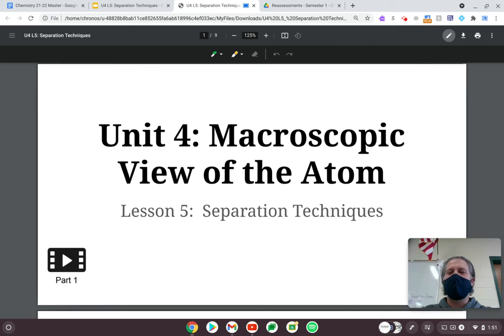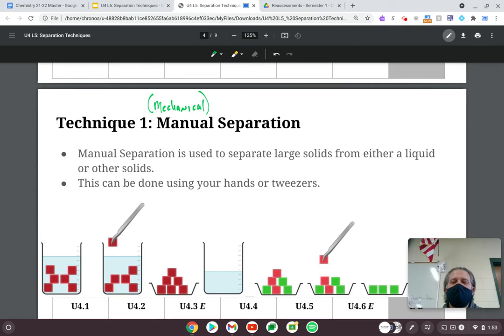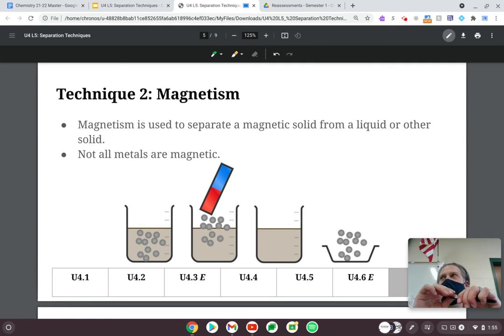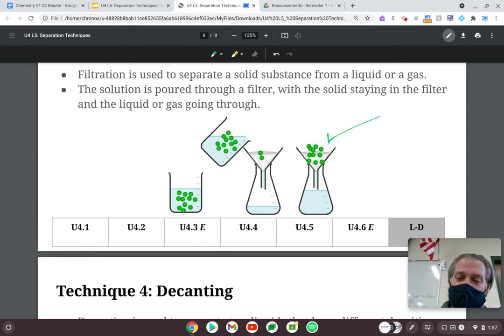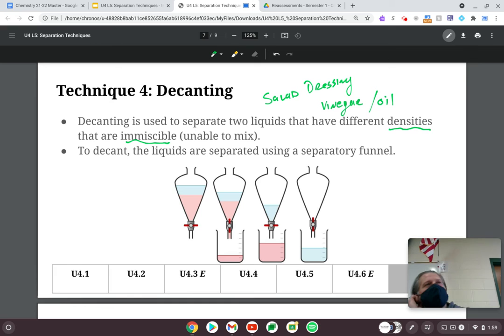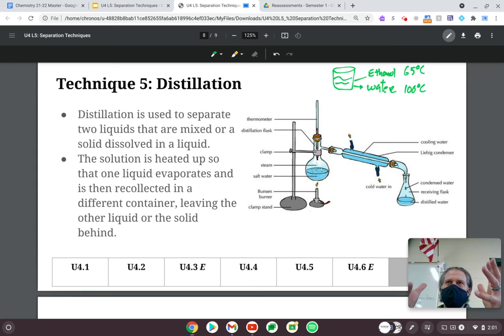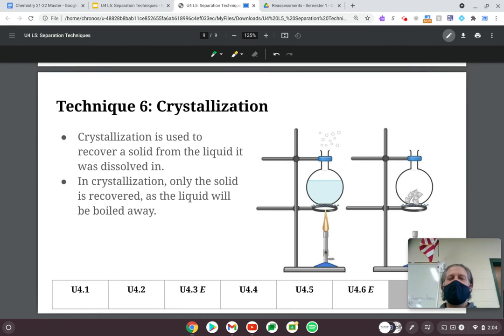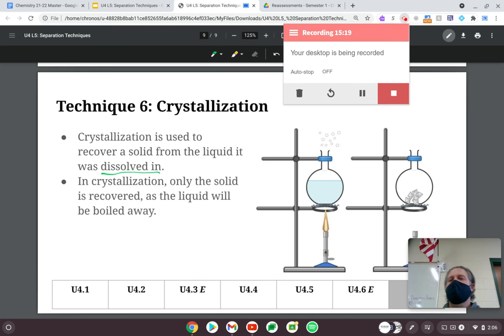U4 Matter L5 (L-D): Mixture Separation Techniques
A lesson about some of the different ways we can use physical properties to separate mixtures.